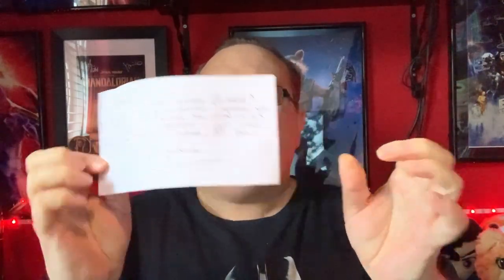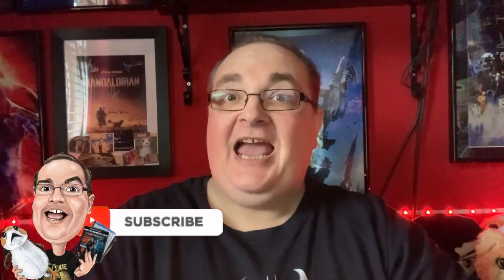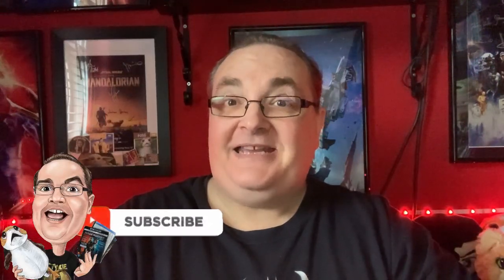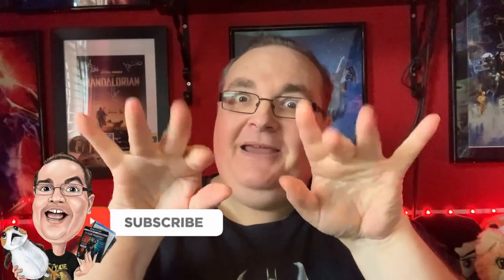Subscriber Mail Unboxing from Laurence (Hulk9768)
Hey folks, I have some exciting new Subscriber Mail to unbox today.

🔹Facebook Group - Big Pauly Chatting Movies & TV

Denon AVR-2200W Receiver / Atmos DTS:X
SkyQ mini-box

Big Pauly